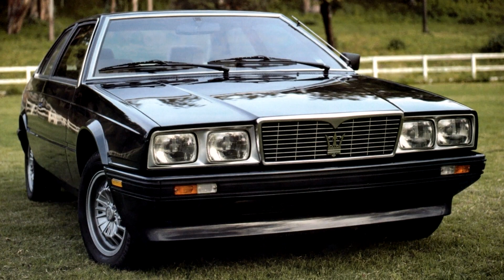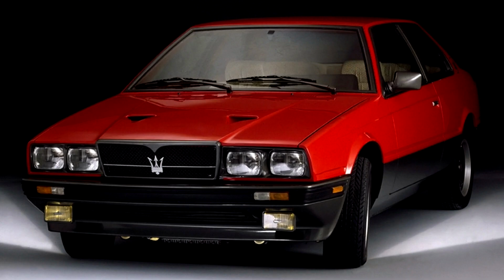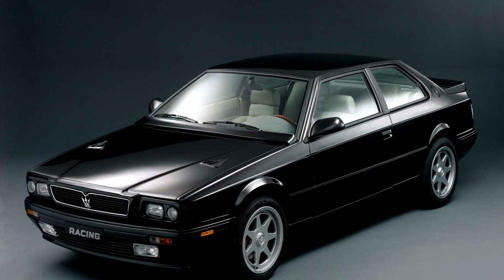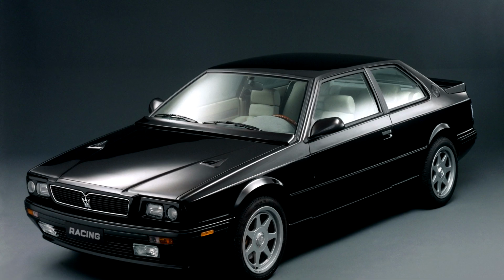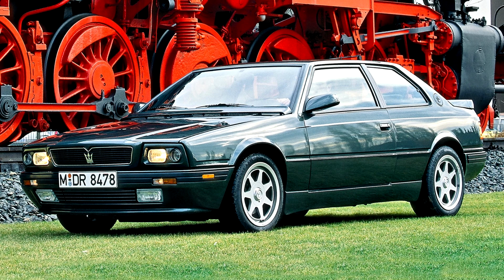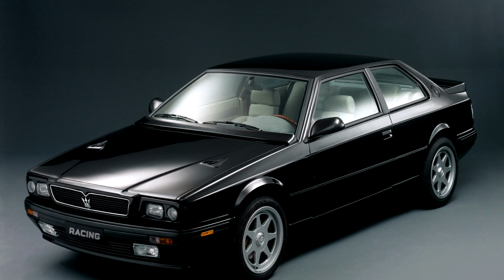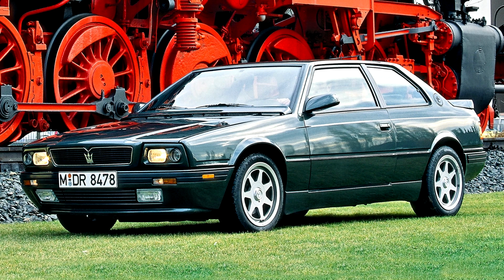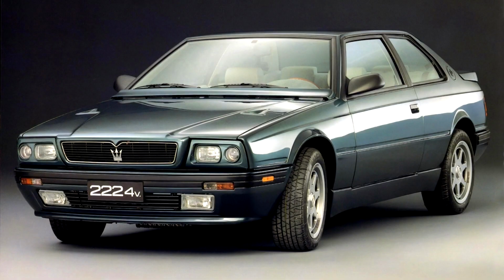Maserati Biturbo Coupe AM331 1982–94